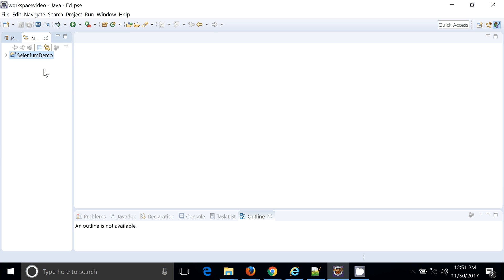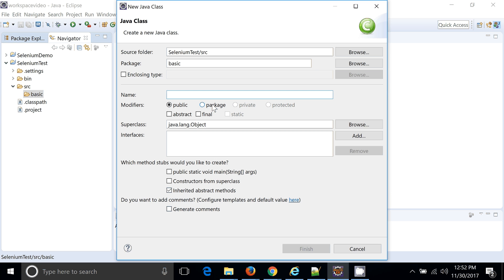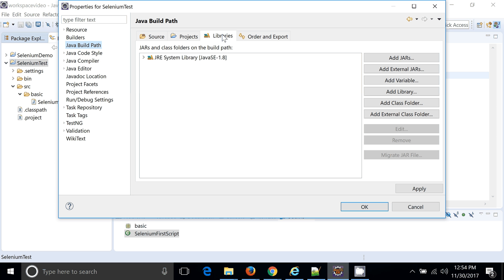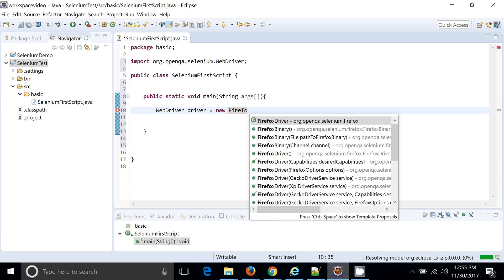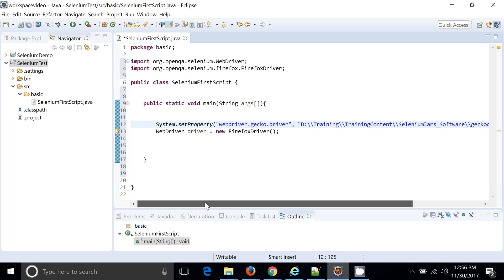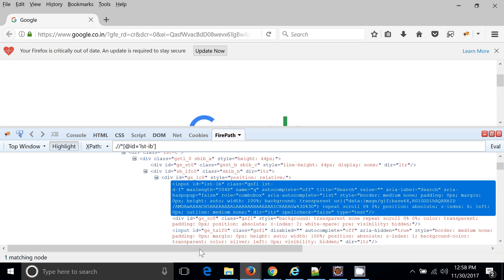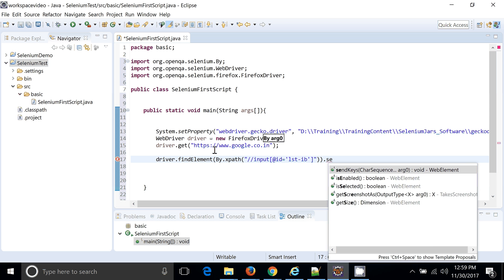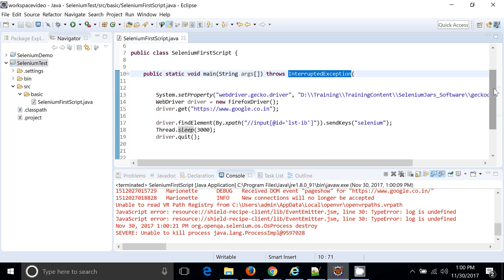Selenium WebDriver First Script in Eclipse using Java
Writing first Selenium WebDriver script in eclipse with Firefox browser